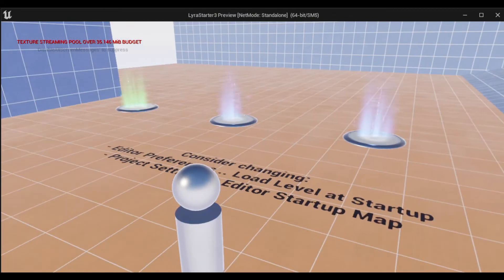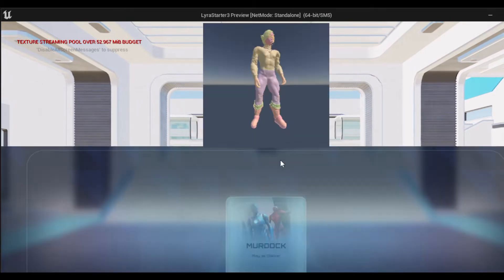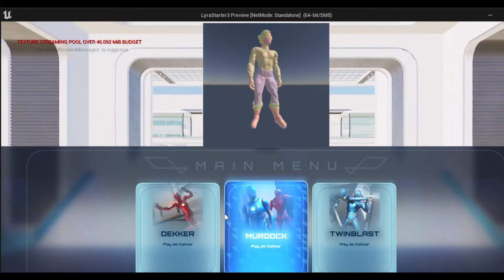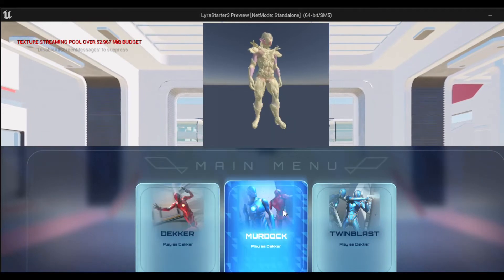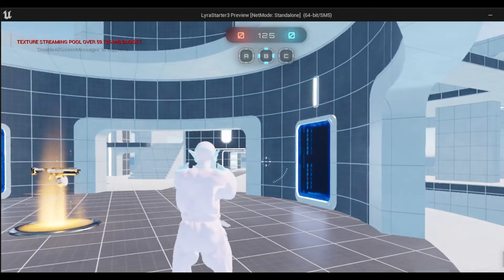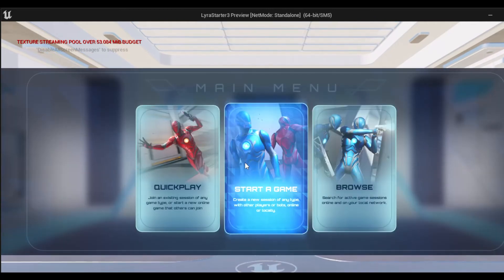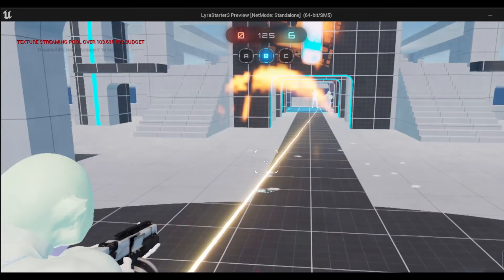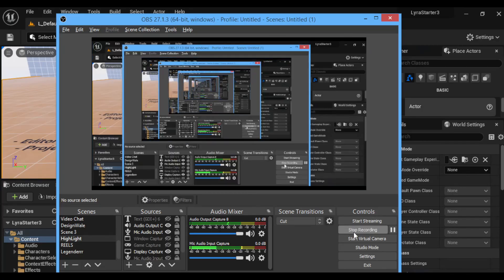Created Character Selection Menu For Lyra Game - Unreal Engine